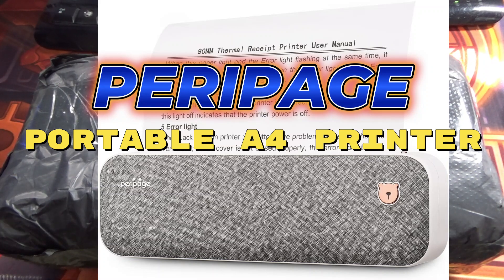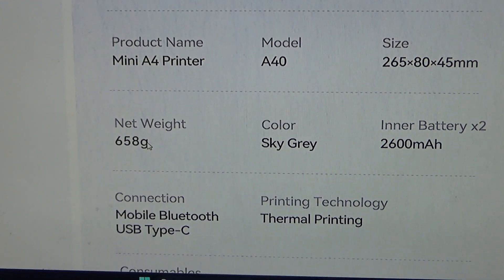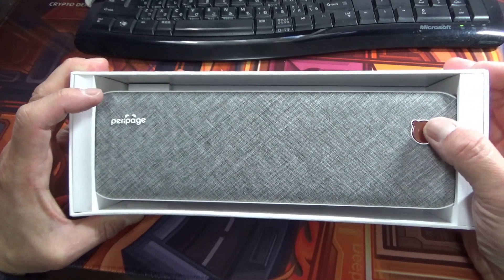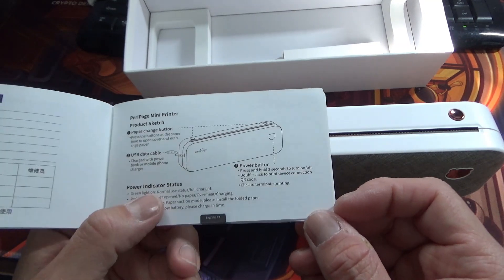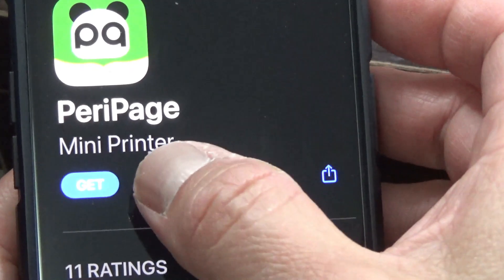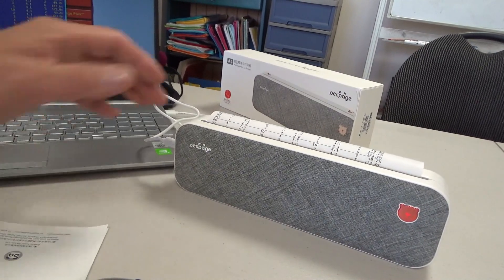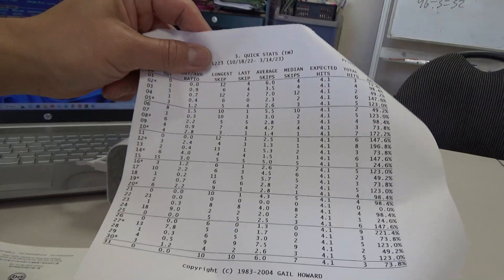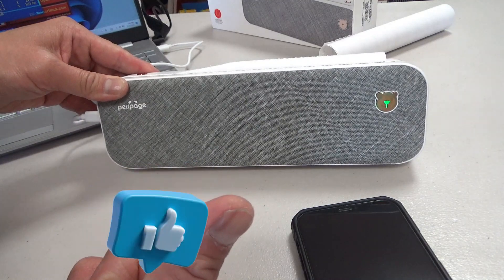"The Ultimate Pocket-Sized Printing Companion: Portable A4 Mini Printer Review and Demo!"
BISOFICE PeriPage Portable Printer, A4 Wireless Bluetooth Travel Printer, Portable Thermal Printer Compatible with Android and iOS, Support 2''/3''/4'' Paper Width, Mobile Printer (Grey)

【All in One Printer】 PeriPage A40 mobile printer, ideal for printing PDF file, test paper, webpage, contract, photo, picture, etc. an excellent assistant for study and office work. Come with a roll of quick dry type thermal paper, ready to printer as soon as you get the package.
【High Compatibility】 Support IOS/Android mobile phone and Computer(only support windows system currently) Printing. NOTE for computer use: Please visit the official to download and install printer driver.
【Multiple Printing Sizes】 With 2 clips to adjust the paper slot width, A40 thermal printer is support 210mm/107mm/77mm/56mm (A4/4"/3"/2") width of thermal paper now, different sizes of paper to meet your printing needs on multiple occasions. And support use with roll paper and folding paper as well.
【Convenient for Your Life】 With compact size - 265x80x45mm/10.4x3.1x1.8in. Built-in 2pcs 2600mAh rechargeable batteries, which can continuous print 3hrs after full charged, long standby time of 90 days, great for carry to business travel, school etc. You can print invoices, contracts, lists and exam documents contracts on site with your phone or computer.
【Premium Printing Quality】 A40 printer equipped with high quality print head, which has over 50km print life and printing about 168000 A4 Paper. Adopt advanced thermal printing technology, no ink cartridges or consumables are required, energy saving and environmental friendly. (Recommended to buy PeriPage original thermal paper together for clearer printing, not compatible with plain paper)
Tips: 1. The included manual is available in 16 languages, please find the description in the language you need. 2.